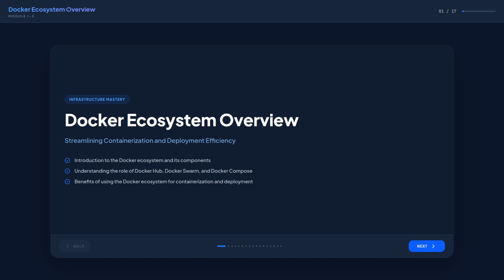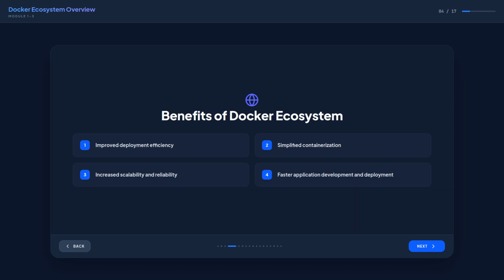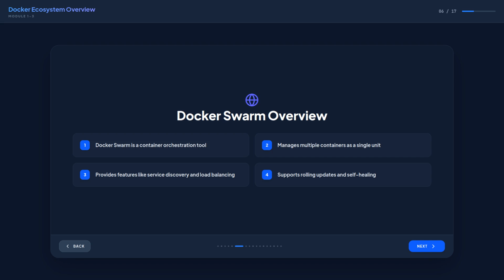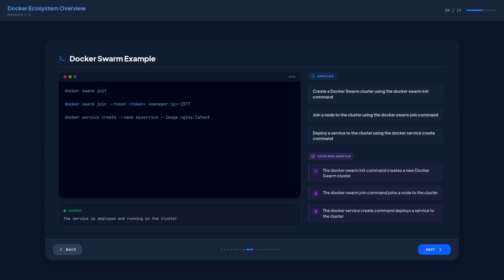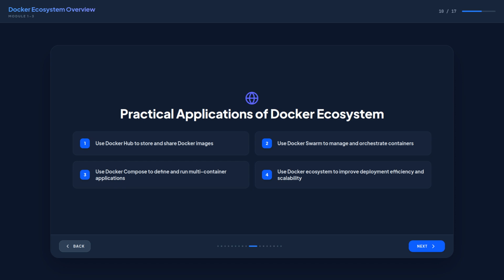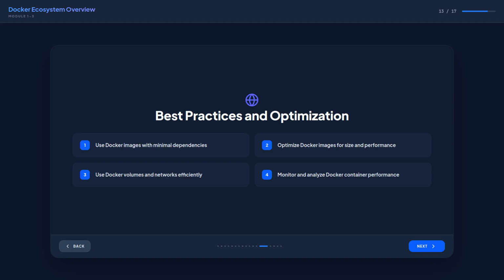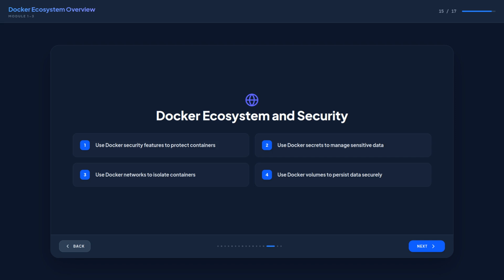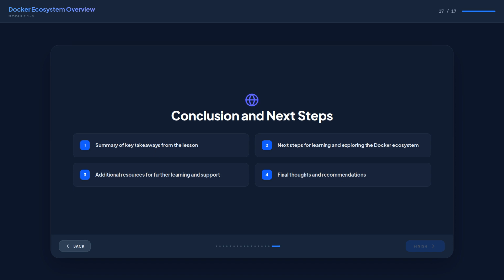Docker Ecosystem Explained | Docker Hub, Docker Compose, Swarm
In this video, you will learn about the Docker ecosystem and tools used in real-world DevOps.

Topics covered:
- Docker Hub
- Docker Compose
- Docker Swarm
- How Docker tools work together

📌 Part of Docker DevOps Full Course.